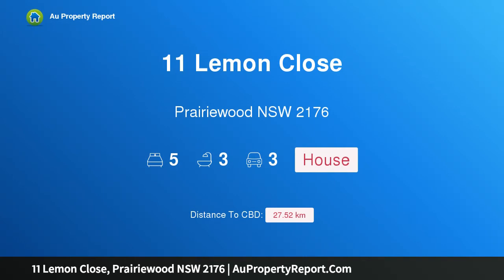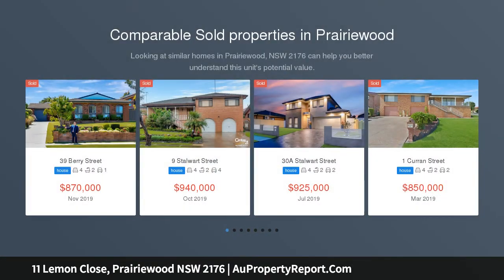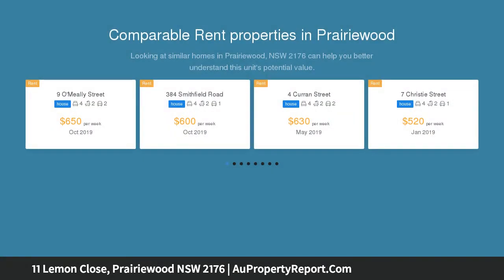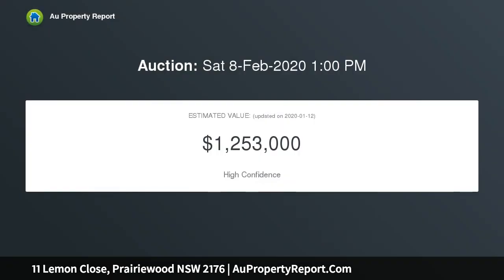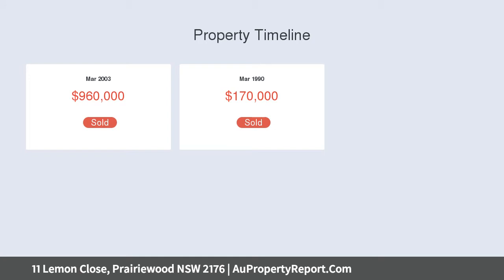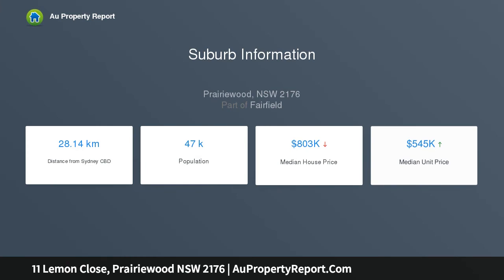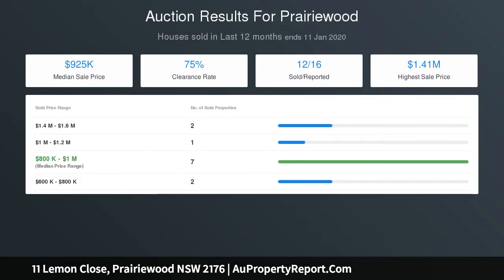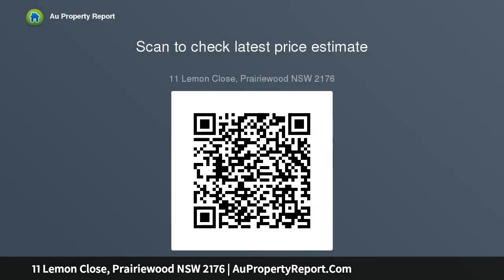11 Lemon Close, Prairiewood NSW 2176 | AuPropertyReport.Com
11 Lemon Close, Prairiewood NSW 2176
Property Type: house
Bedrooms: 5
Bathrooms: 5
Car Space: 3
Landmark Home In A Premium Locale